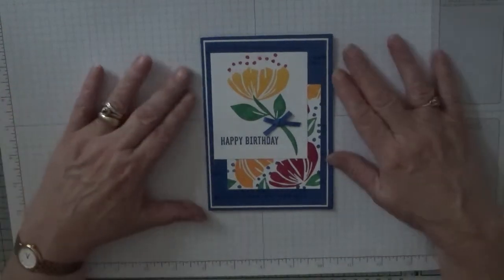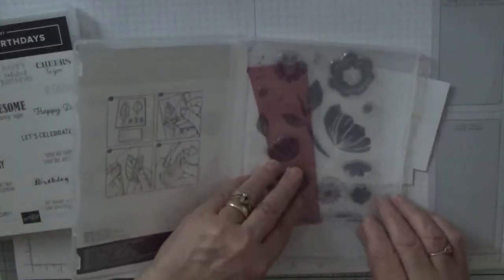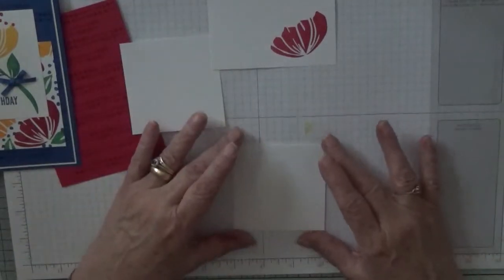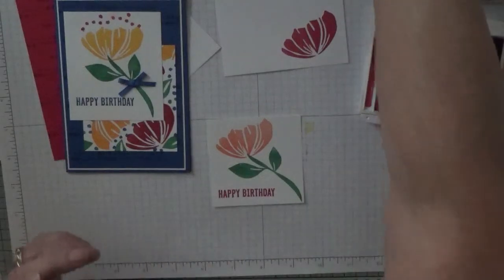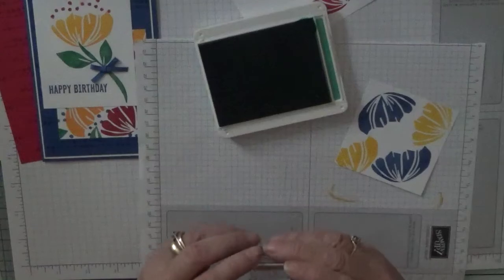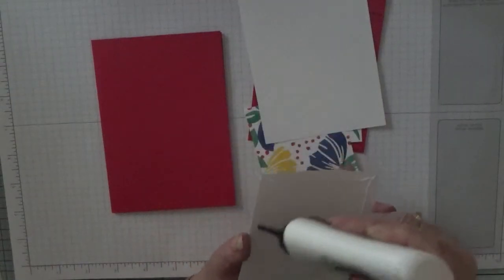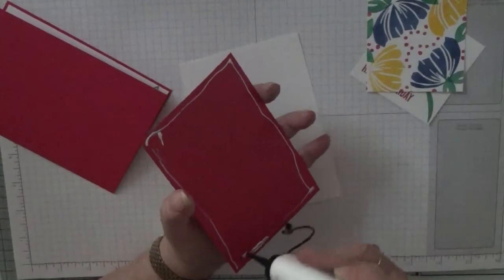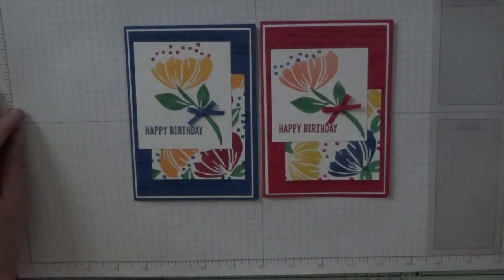111. Stampin Up Bloom by Bloom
This card was made using  stamp sets from Stampin Up  Bloom by Bloom and Itty Bitty Birthday